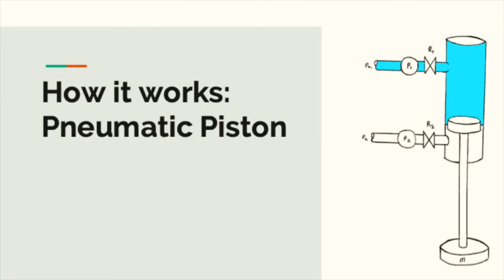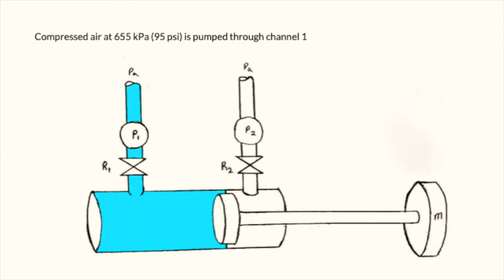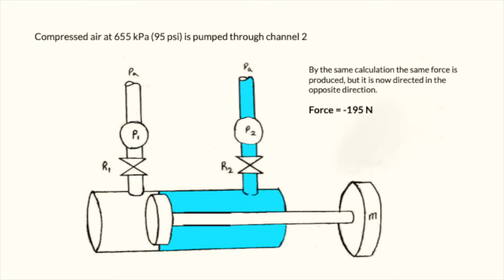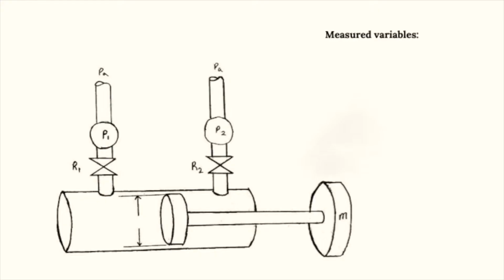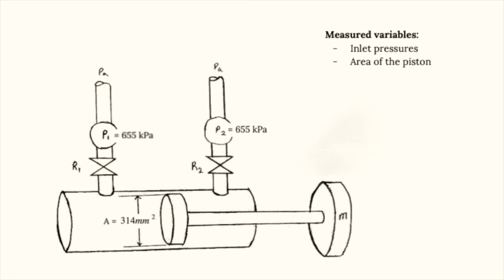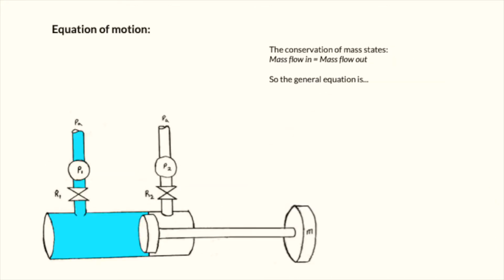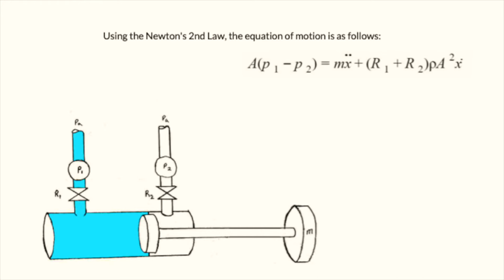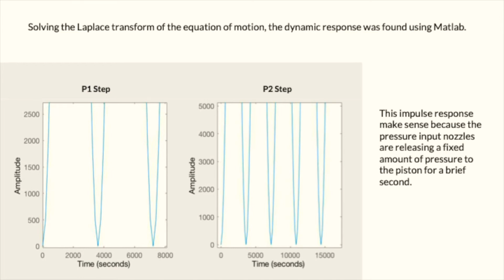How a Pneumatic piston works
My group and I built this pneumatic piston set up and here's video of how it works and how it can models using dynamic models.